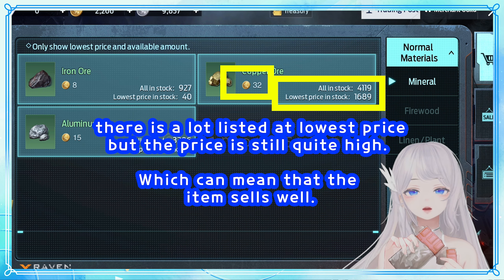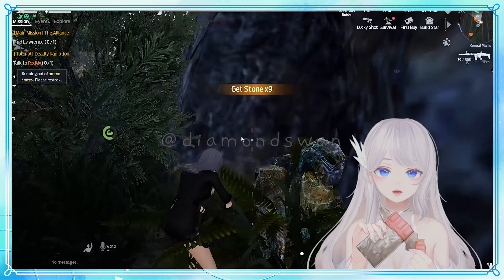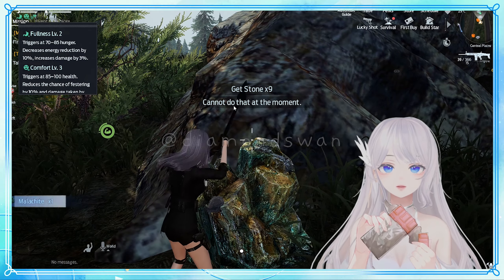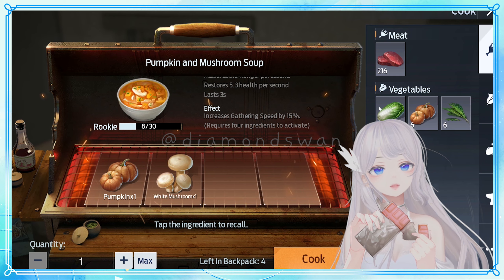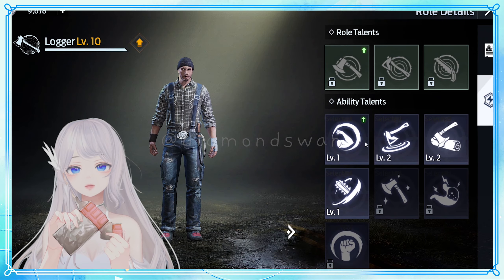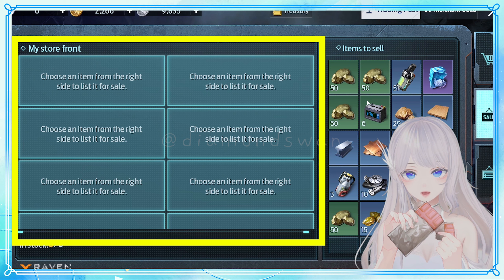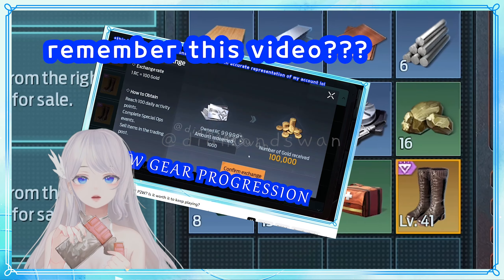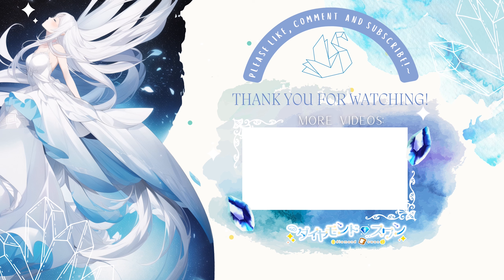[UNDAWN GARENA] GATHERING FOR GOLD METHOD AND TIPS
◆ CLICK FOR VIDEO INFO

This is what is currently working for me, what works for you might be different! But I hope this video can offer you something new and helpful ^^

◆ DOWNLOAD GAME

3:03 PM - Sharou

◆ 3DMODEL CREDITS:
森羅: ©mio3io

For those who are interested here is my setup:

Intel Core i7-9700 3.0GHZ (8CPUs)
GeForce RTX™ 2070 SUPER

🖱️ : Logitech G203
⌨️ : GamaKay MK61
🪑 : (Australia only) ErgoFlip

◆ GAME INFO

UNDAWN is an ultra-realistic open-world survival game developed by Tencent Photon Studio Group.

UNDAWN is based on the powerful Unreal Engine 4, creating a huge and seamless open world full of realistic details. Players need to pay close attention to their hunger, size, energy, health, hydration, and even emotions as they try to survive in a variety of natural locales and harsh weather conditions, choosing locations to build their own homes. Players can experience a variety of interactive gameplay and a rich story